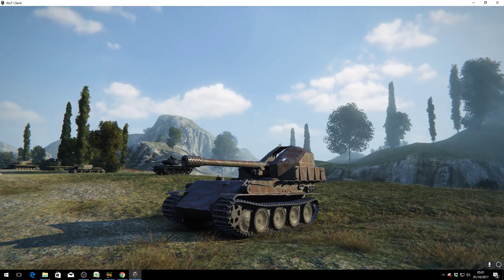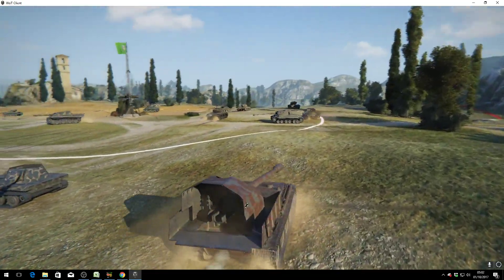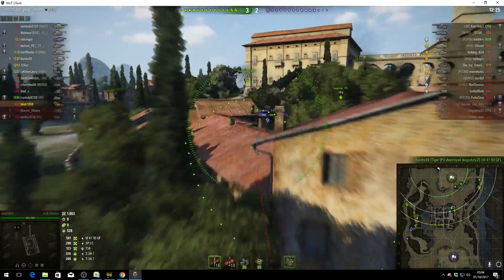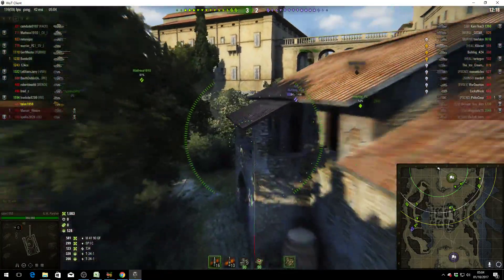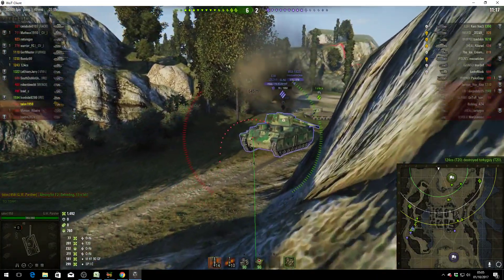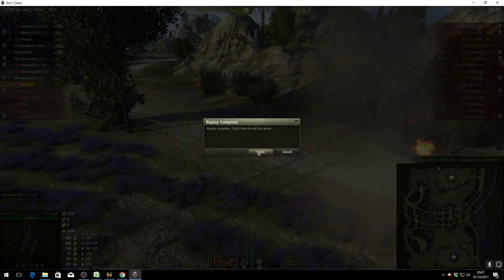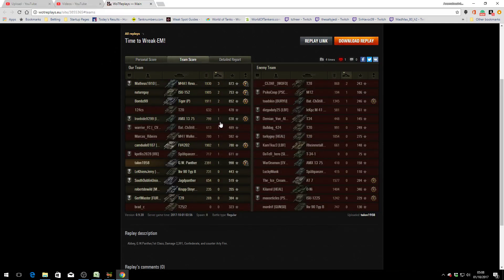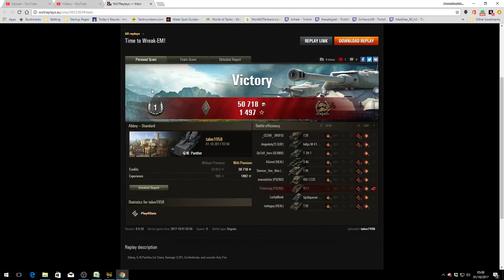GW Panther - Confederate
This replay is from 1 October 2017 on Abbey. The player, talon1958 in the GW Panther was awarded a Confederate for 1 Kill and 1.4K Damage.

or XimerTracks - NCS Music & Remixes.